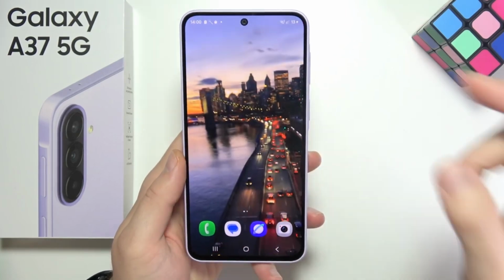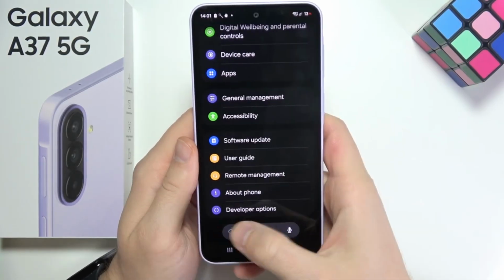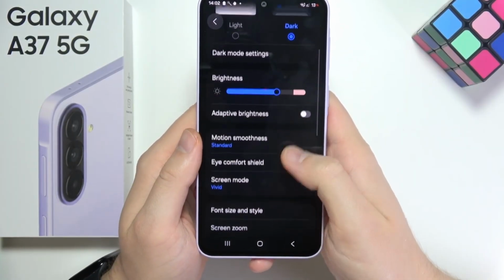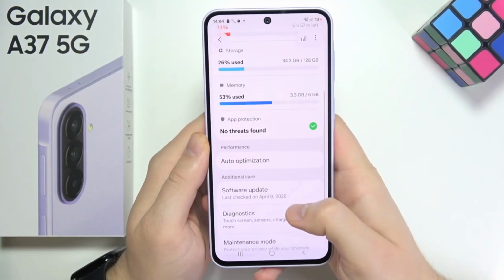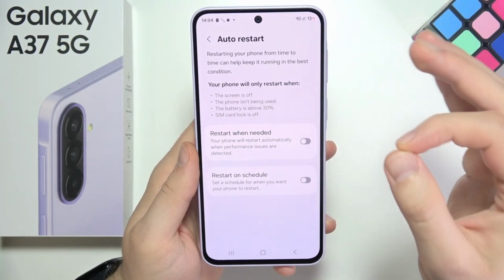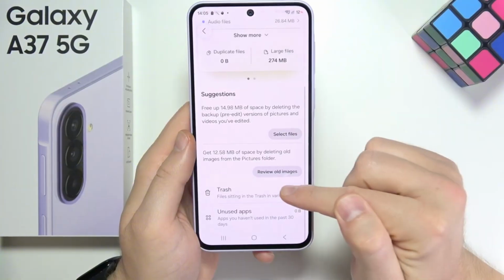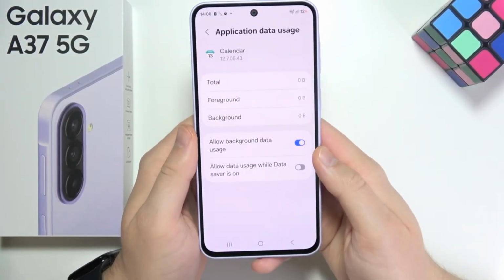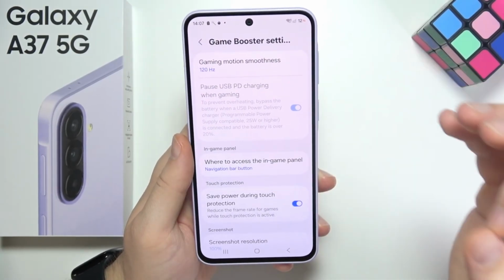How to Speed Up Samsung A37 5G (Make Phone Faster)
Learn how to speed up Samsung Galaxy A37 5G. Improving performance helps your phone run smoother, reduces lag, and makes apps open faster, giving you a better overall user experience during everyday use. In this tutorial we show how to boost performance and how to make Samsung A37 5G run faster.

Timestamps:
0:00 Intro
0:07 Battery settings
0:18 Change animations speed
0:48 Set 120Hz refresh rate
1:04 Free up RAM
1:16 Extend ram
1:21 App protection
1:38 Auto optimization
1:52 Update software
2:01 Internal storage
2:25 Restrict app battery access
2:42 Manage app network access
2:52 Game booster
3:05 Use bypass charging for gaming